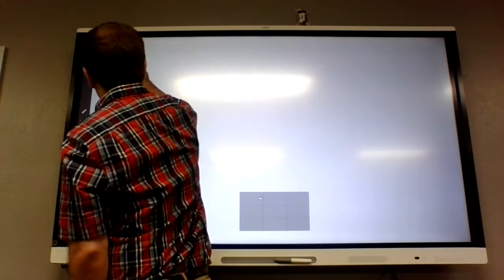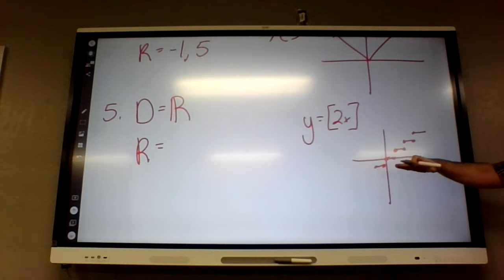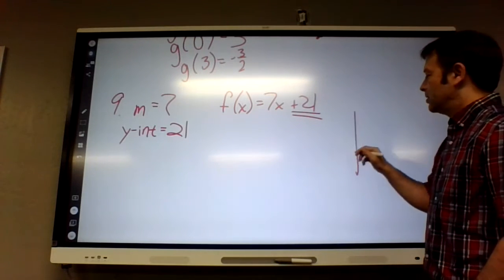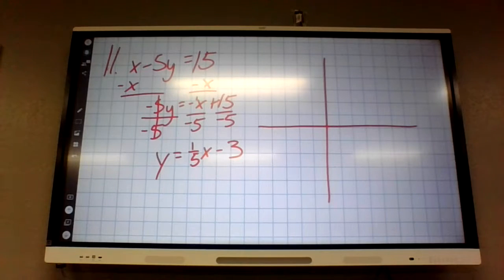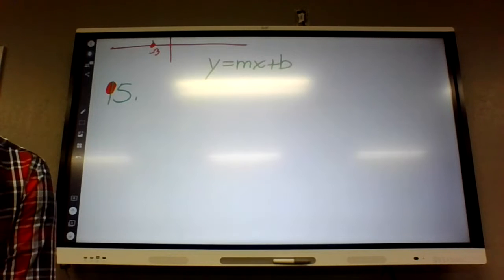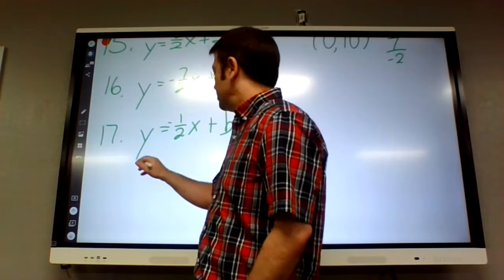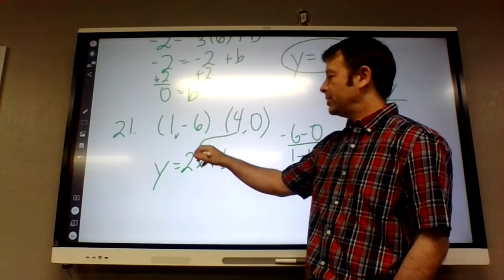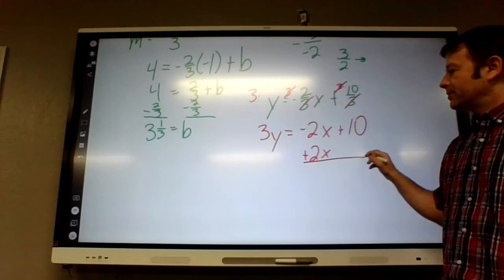Algebra 2 pg 100 #1-24